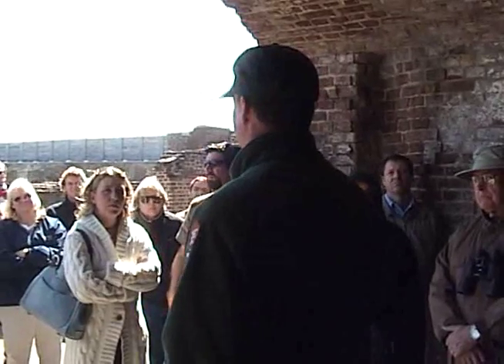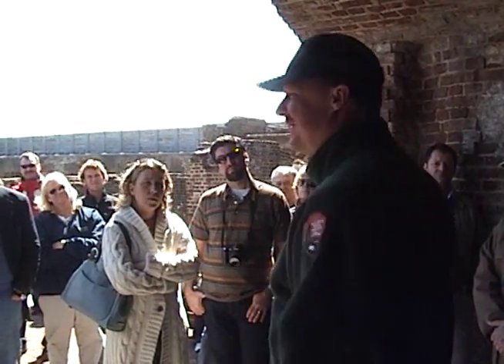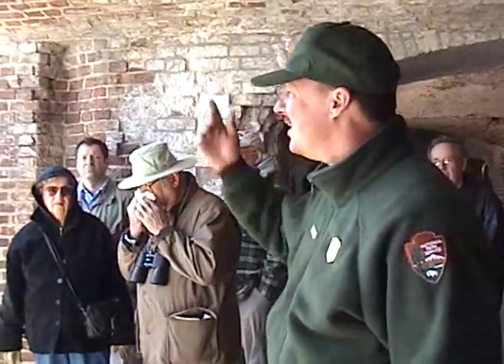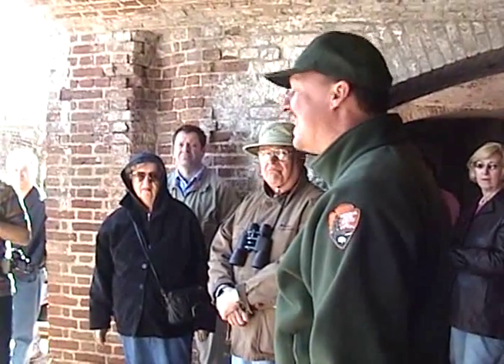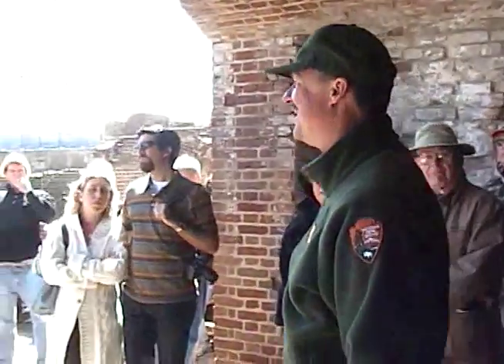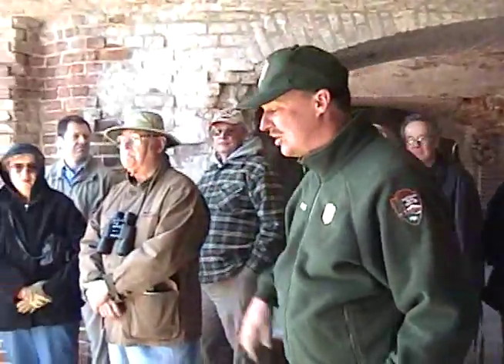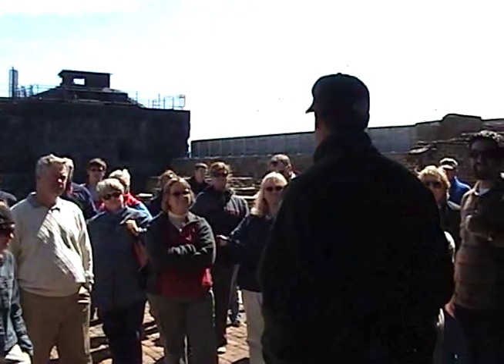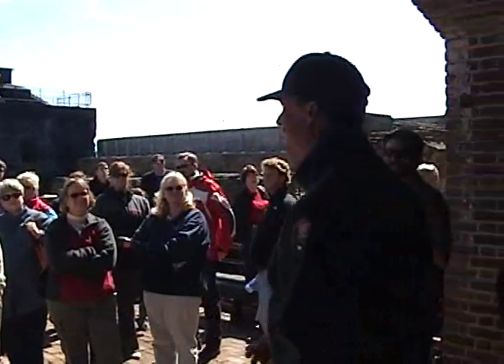My Tour of Fort Sumter - Part 2 (3/6/07)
Here is a quick tour of Fort Sumter, the site of the first shots of the Civil War, in Charleston Harbor.

The wind must have been blowing at least 40 mph, and it was freezing.

The video includes part of the boat trip, the fort itself and an interesting speech by one of the National Park rangers.

The ranger speech is funny because he puts his own southern spin on the war and constantly takes digs at the "yankees."

The end of the video features a distance shot of the USS Yorktown aircraft carrier on display.